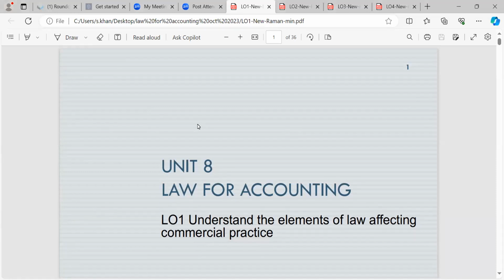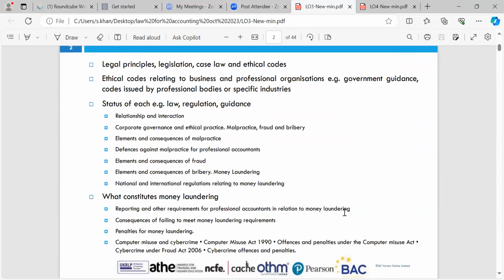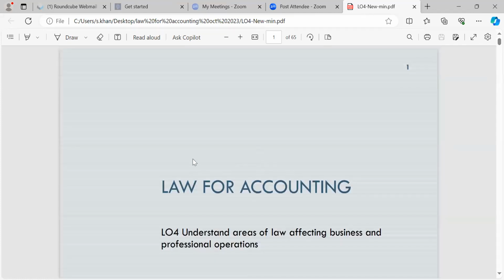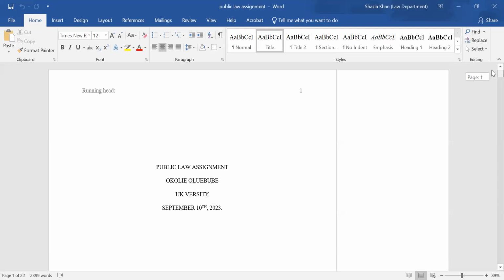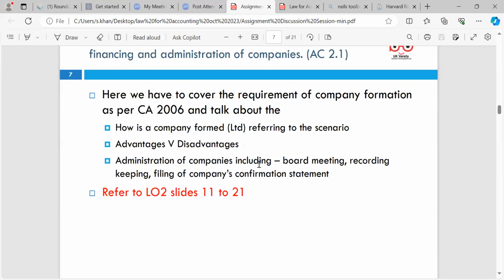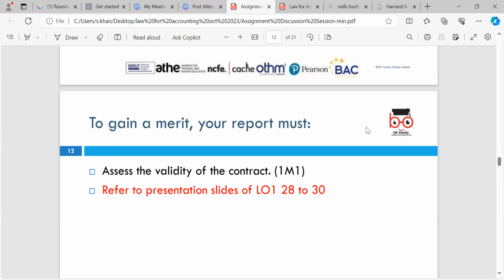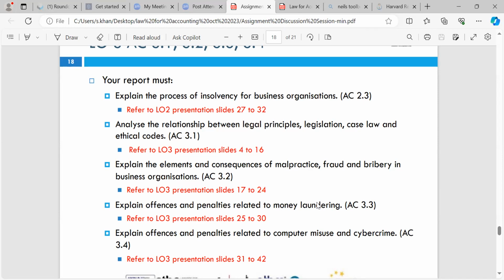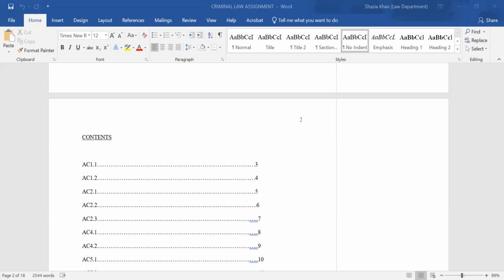IFA-Unit- Law for Accounting- Assignment Discussion -(SK) - NOV 2023